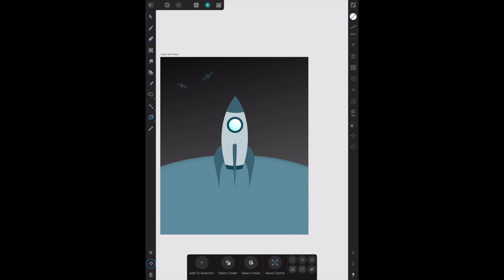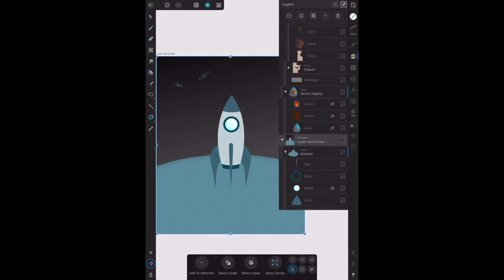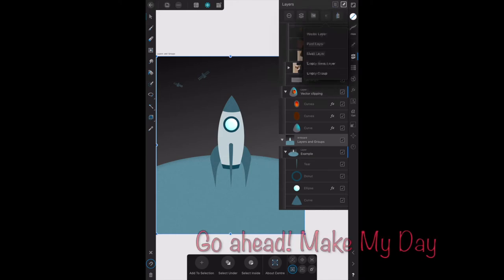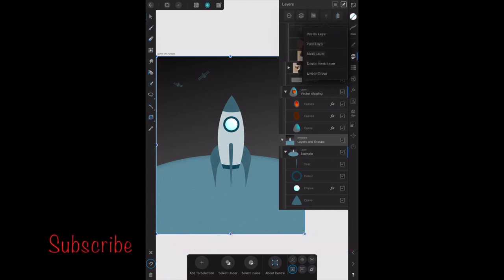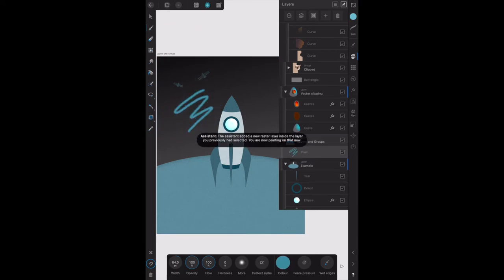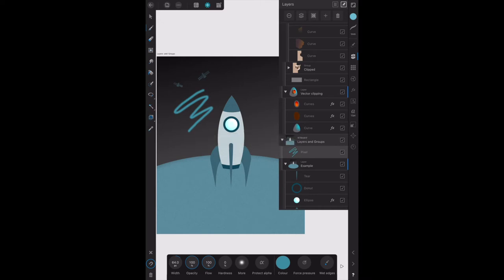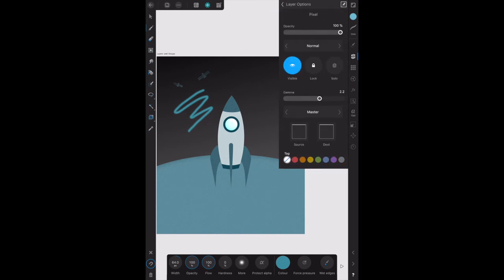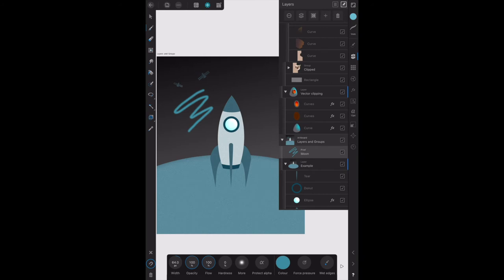Affinity Designer Workbook on iPad Layers & Groups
Layers & Groups - So far we've looked at objects and learnt that they are ordered by z-order and have their own properties including colour, stroke, opacity and blend modes. This suggests that all designs are made up of potentially hundreds of objects, each having to be controlled individually. In reality, most designers need more organizational control in their design and use layers and groups to bring this about.
Groups are created to gather multiple objects together that logically belong together, perhaps in preparation for moving or resizing. Affinity Designer Workbook on iPad  Chapter 2.14 Core Skills

Some of the Key Search Areas where you may find my videos are in the following YouTube Topic Areas;
Affinity - Topic
Photography - Topic
Technology - Topic
Design - Topic
Affinity Photo, Designer and Publisher - Topic
Serif - Topic
These are specialised areas where people with the same interests can explore videos of interest in their fields.

The Affinity Suite videos I author are featured prominently in these areas and many others.

I started seriously uploading content in September 2019. Then a month later I started uploading my work with Affinity Photo, Designer and Publisher. You’re epic. If you have ideas for a topic you'd like to see, or something you'd like to learn please let me know via Social Media or my Web Site.

My Kit:
Content is made with the following.
Affinity Photo
Affinity Designer
Affinity Publisher